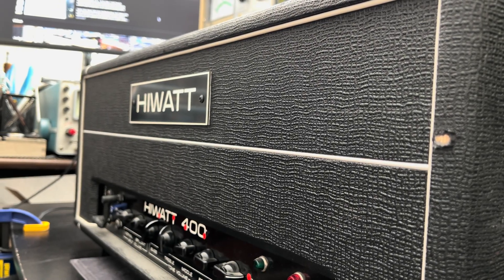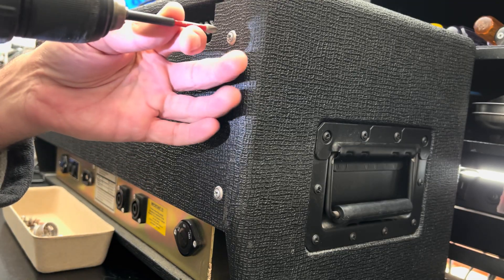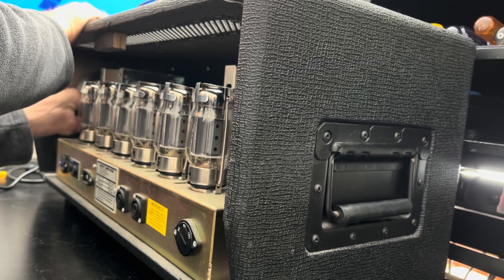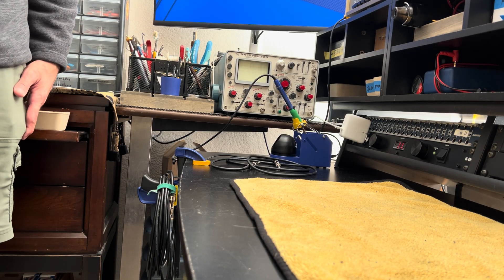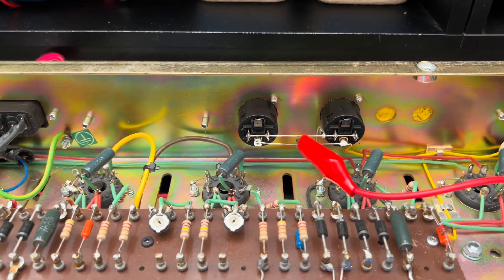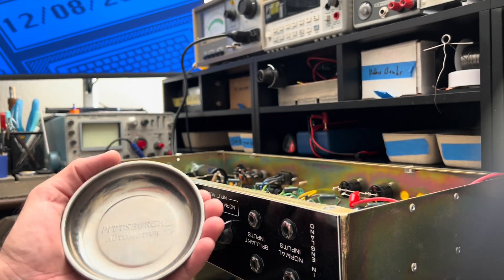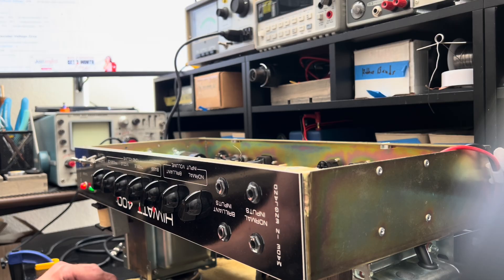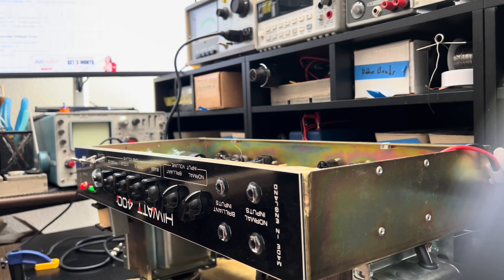Hiwatt DR405 — The Nightmare Before Christmas?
HIWATT 400 - Mystery issues?  Hot bias?  In this video, I battle with flashbacks of a similar 400 that caused a massive, multipart series on the repair.  Will this one be the same??

Soldering gear: Hakko FX-951
Solder: Kester 63/37
Solder removal: Chemtronics Chem-Wik | Kotto solder sucker
DMMs: Agilent 34401A, Hioki DT-4256
Signal tracer: Heathkit IT12
Function generator: Leader LFG 1300S
Signal generator: 1960 MSU Phys Dept signal generator
Chemicals: DeoxIT, CRC QD Electronics Cleaner